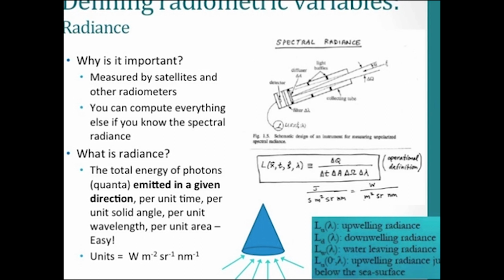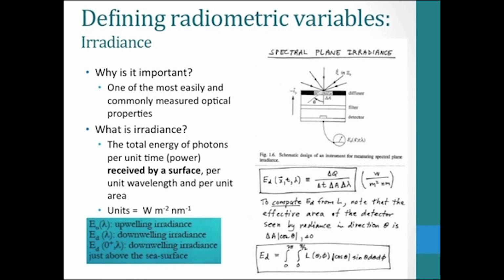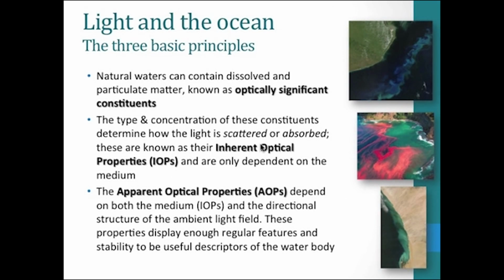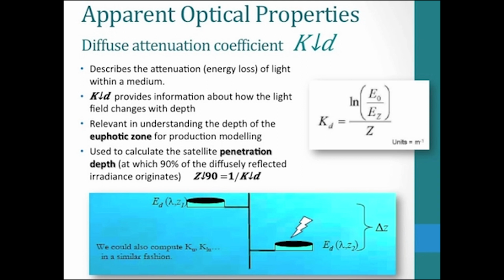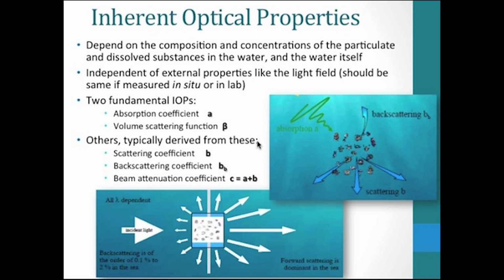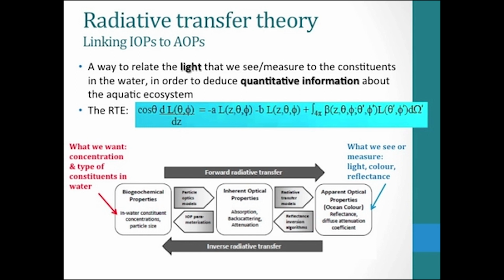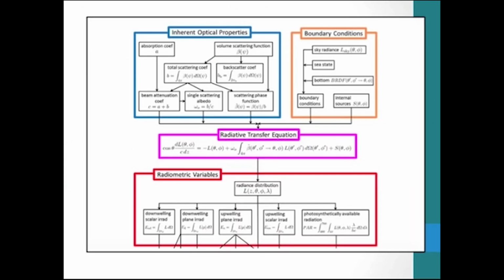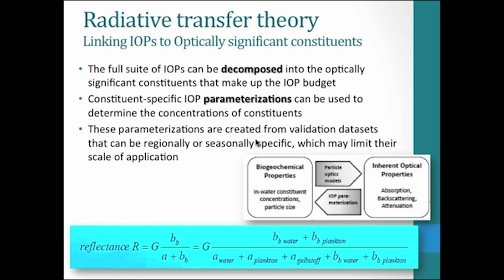Optical Properties 4